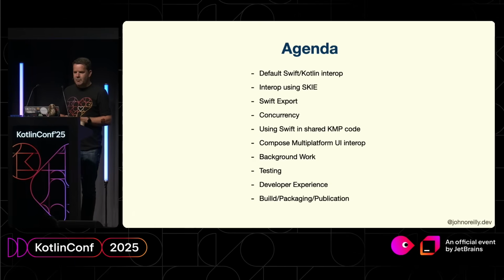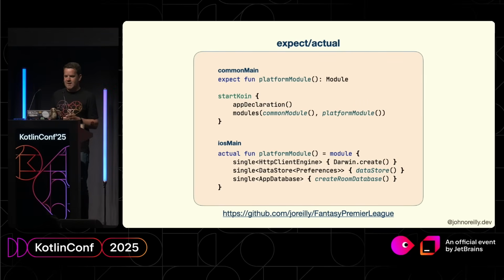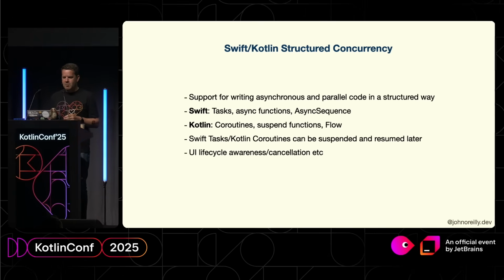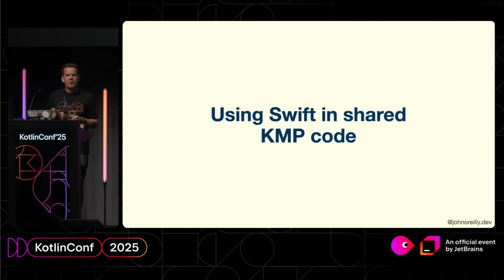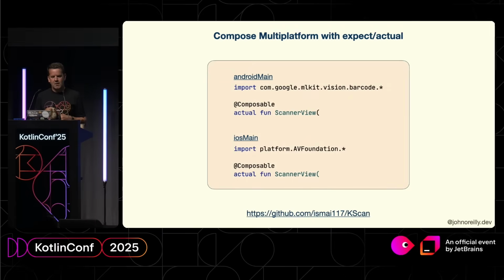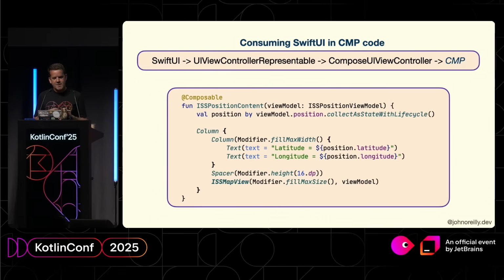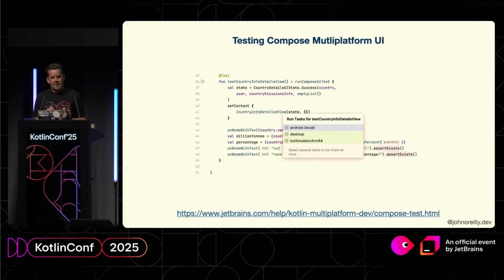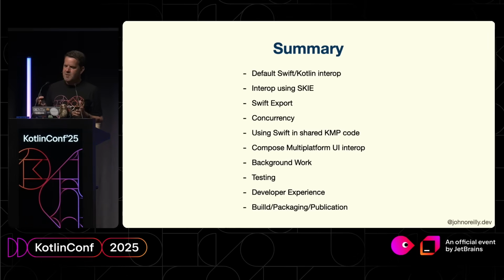Kotlin and Compose Multiplatform Patterns for iOS Interop | John O'Reilly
However iOS integration continues to present its own set of challenges which also vary depending on the amount of UI code that's being shared. In this talk I'll use real world examples to outline a variety of different UI and non-UI patterns I've applied over the last 5 years when using KMP and CMP on iOS.